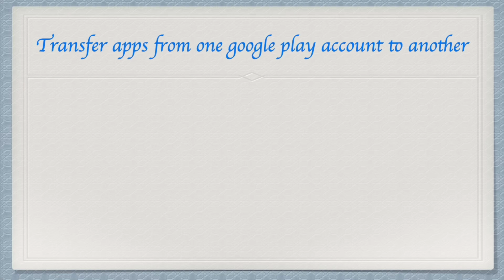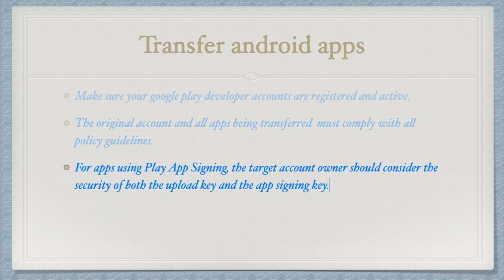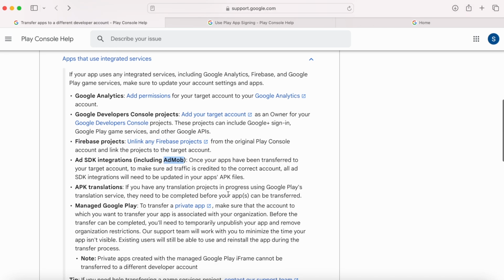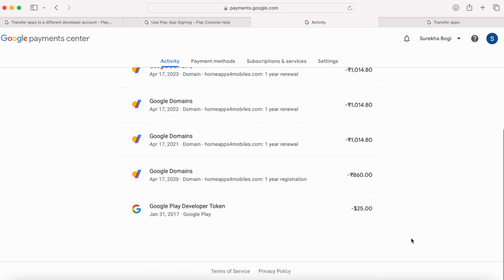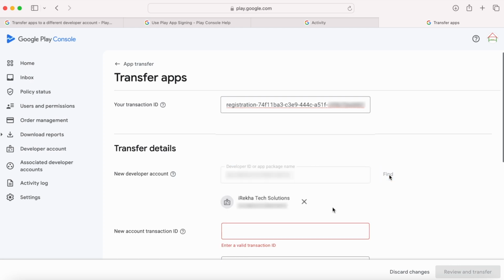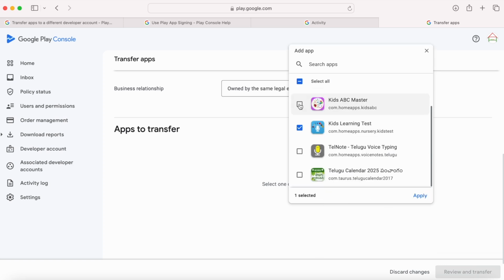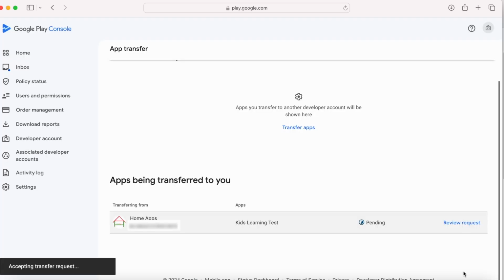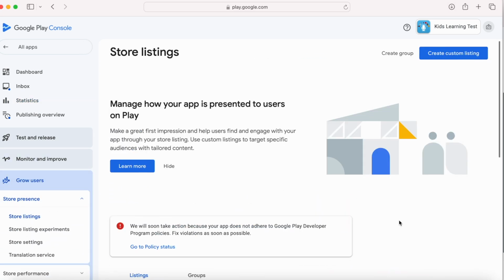How to transfer apps from one google play developer account to another.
Watch the video to understand how to transfer android apps from one google play developer account to a different developer account.